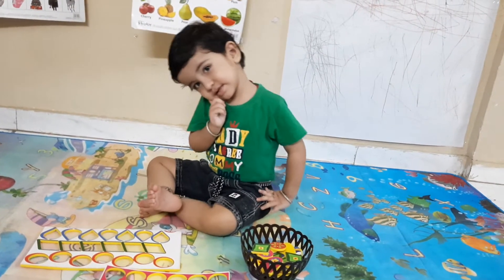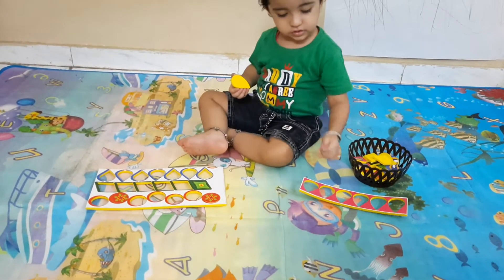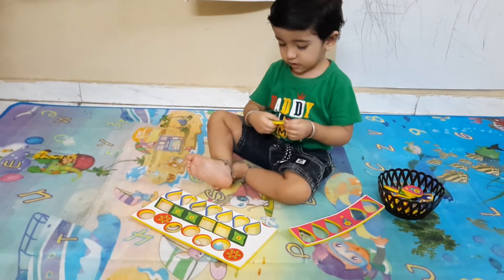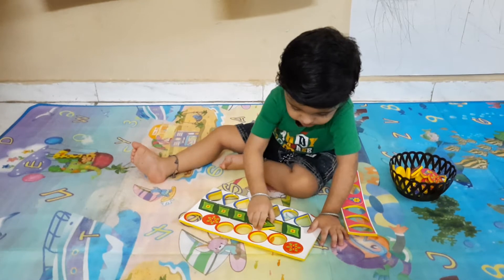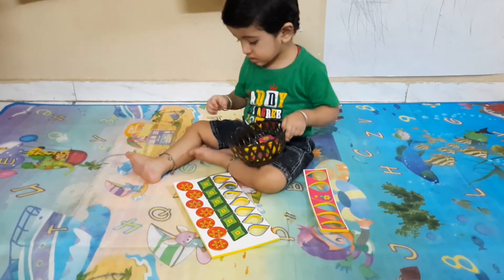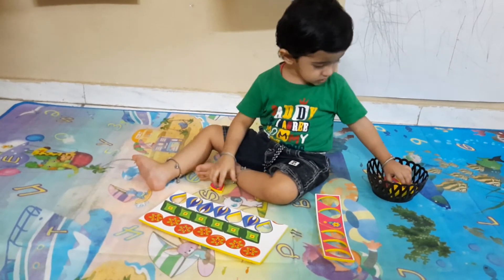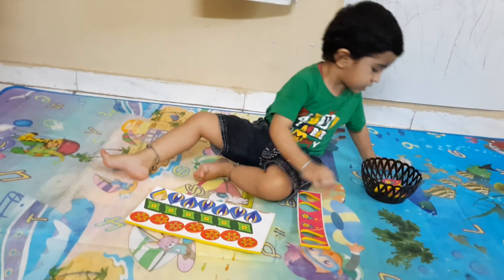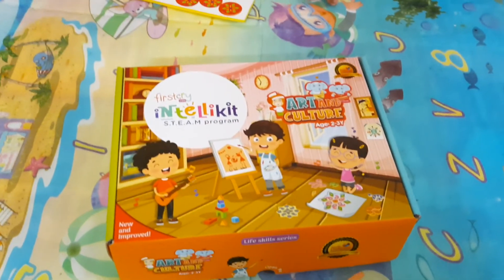Shapes Sorting 🔴💧🌰🌠| By JD 😇| FirstCry 👶| IntelliKit 🎁 | Age 2 to 3 years 🤩| Art and Culture 🥳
JD using the material of FirstCry IntelliKit for Age 2 to 3 years having Theme Art and Culture, Learning Activity 1, as a Shapes Sorter using his own idea... This material is provided to make different Rangoli designs, will upload the video soon, but JD, putting his own creativity, is have fun with it using the same for Shapes Sorting Activity... 🙏😇

Loving God Bless All... 🙏😇